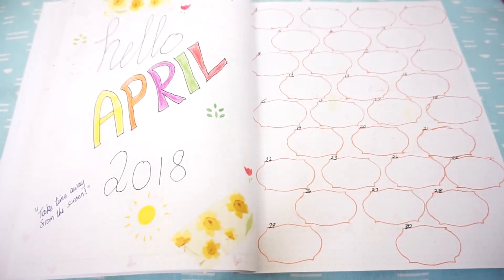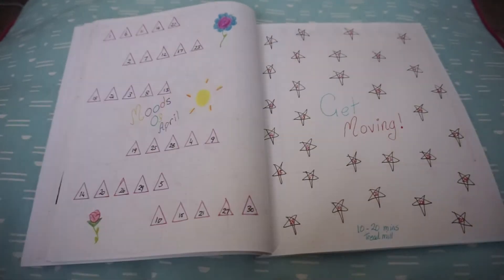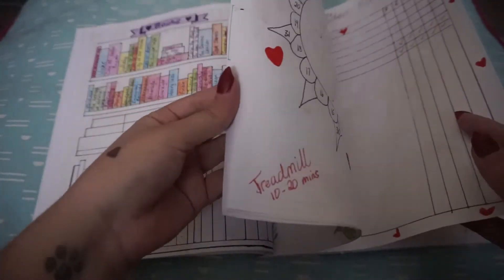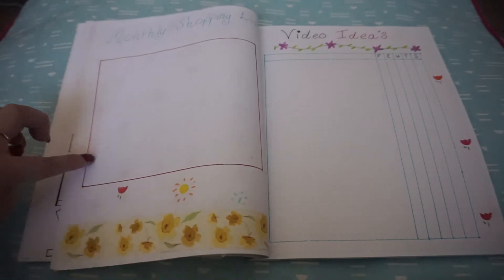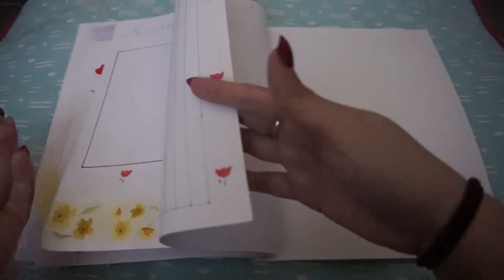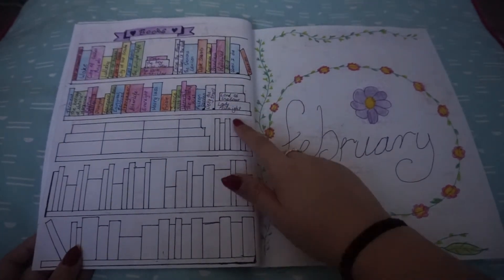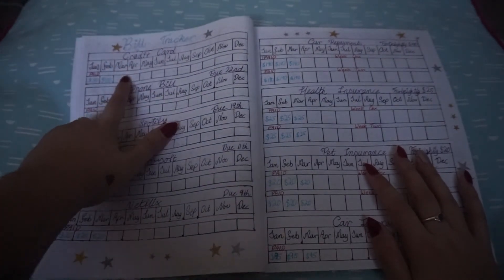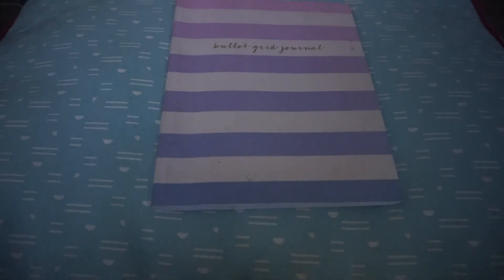APRIL BULLET JOURNAL SETUP | Lissee Jaye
HEY!

If you like it, then please go ahead and give it a big thumbs up!

Camera: Sony A5000
Editing: iMovie
Photo Editing: Picmonkey.com - Photoshop

XoPeace!